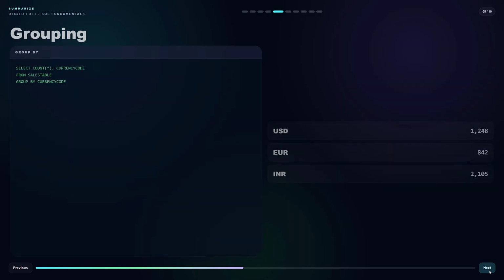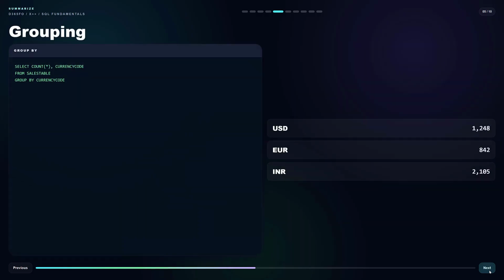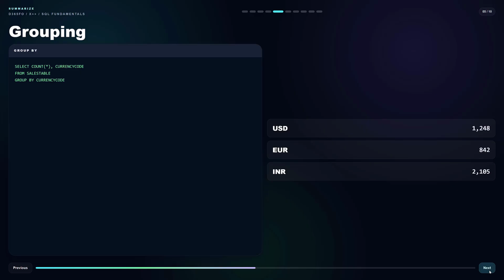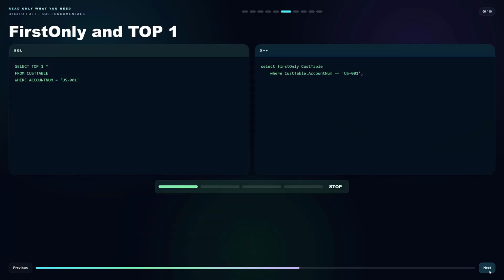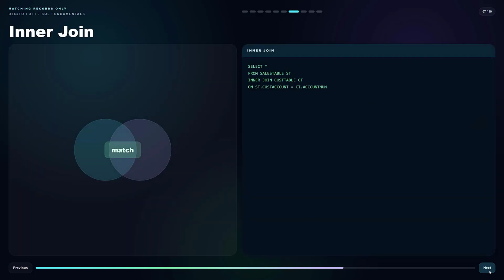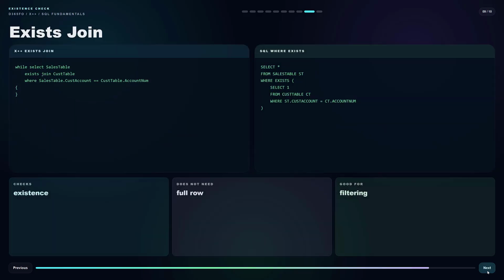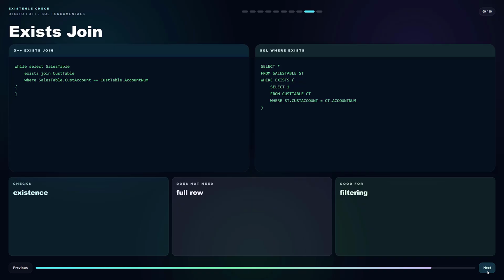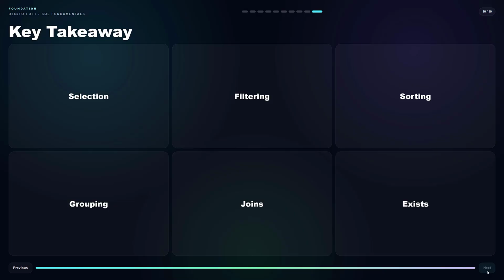SQL Fundamentals Every D365FO Developer Should Know | SQL Basics #2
Before optimizing queries, every developer needs a solid understanding of SQL fundamentals.

In this video, we'll cover the essential SQL concepts including SELECT, WHERE, ORDER BY, GROUP BY, TOP, and different types of JOINs. We'll also compare SQL concepts with familiar X++ syntax to make learning easier for D365FO developers.

Topics Covered
SELECT
WHERE
ORDER BY
GROUP BY
TOP
INNER JOIN
LEFT JOIN
EXISTS
SQL vs X++